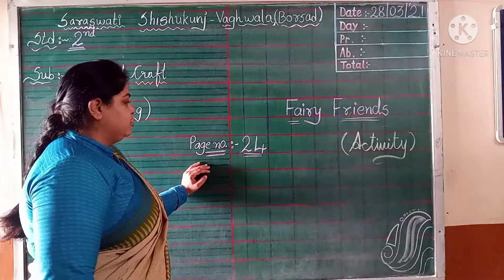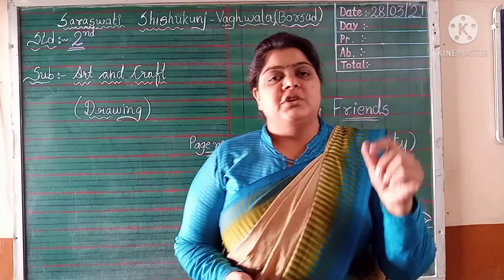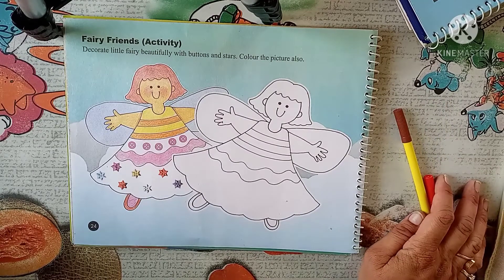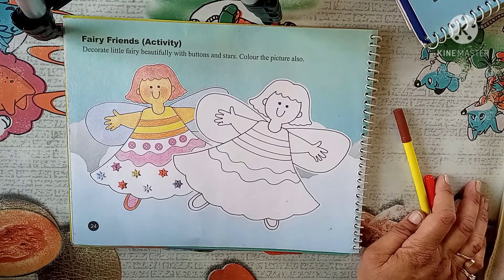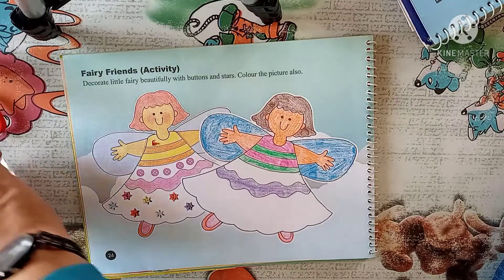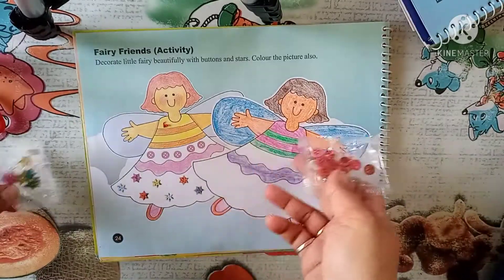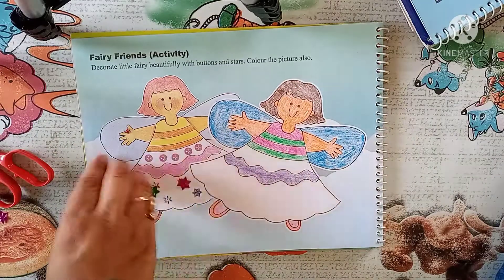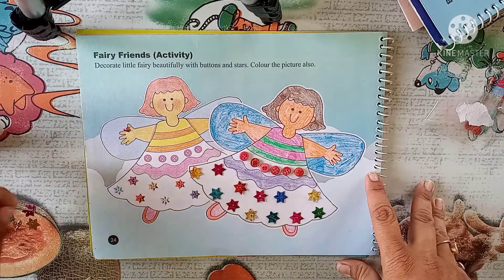2 Art and Craft Drawing 28 03 2021